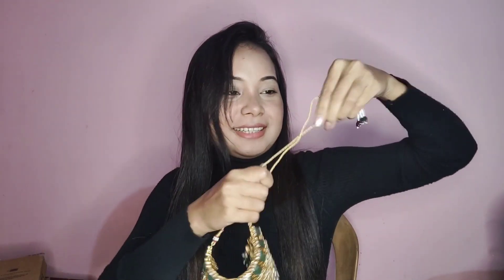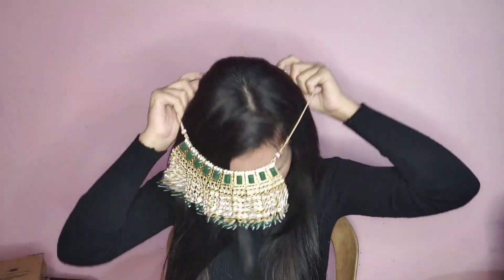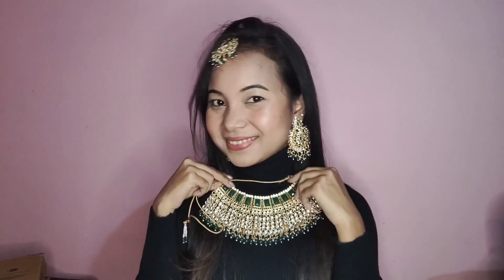Flipkart আৰু Nykaa পৰা অনা কেইটামান পাৰ্চেল//Let's unboxing with me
Holding spray